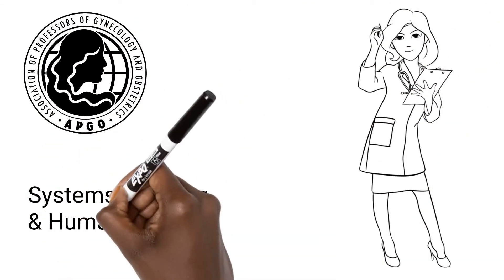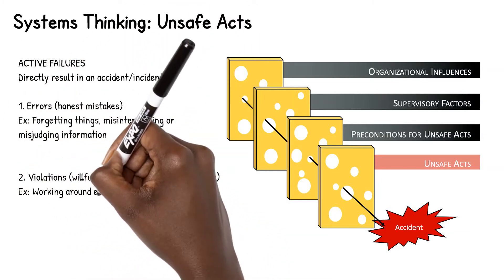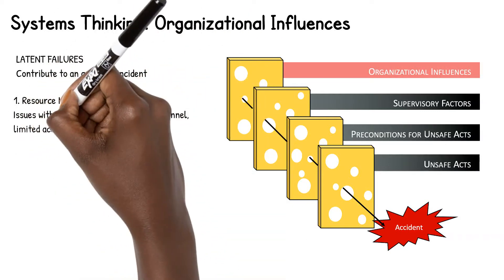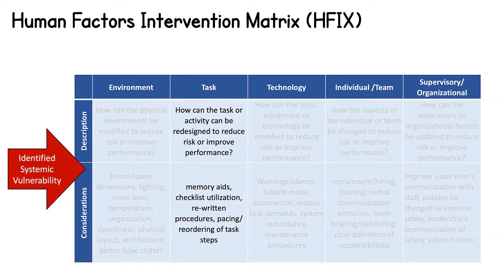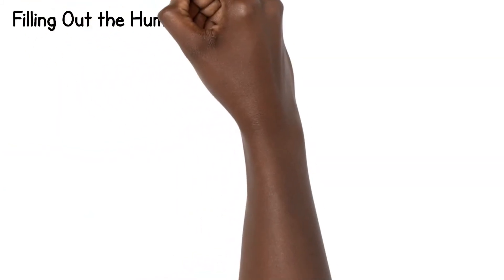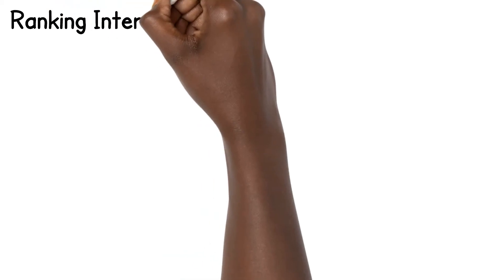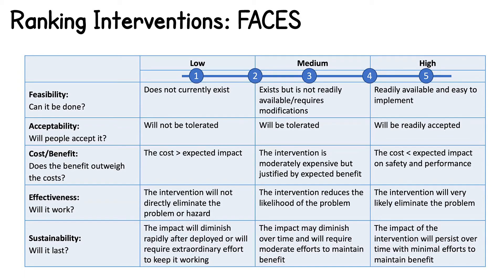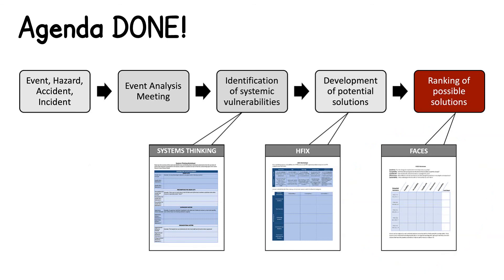Session 2 - 01 Systems Thinking Human Factors Didactics Video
Health Systems Science Teaching Modules | The purpose of this curriculum is to introduce learners to several concepts in health systems science as well as to enable them with tangible skills which will allow them to be true change agents in this new healthcare world.

This curriculum is heavily based in the textbook by the American Medical Association Education Consortium and edited by Susan Skochelak, “Health Systems Science (2nd ed.).” In it, they describe several core curricular domains at the center of health systems science including the following:

1) Health care structures and processes
2) Health care policy, economics, and management
3) Clinical informatics and health information technology
4) Population health
5) Value-based care
6) Health system improvement
Institution: Cedars-Sinai Medical Center
Project Team: Melissa Wong, MD, MHDS, Sarah Francis, MA, MPH, Tara Cohen, PhD, Kimberly Gregory, MD, MPH

This project was developed with the support of an educational grant from the 2018 APGO Medical Education Endowment Fund Grant Program. The project team presented a poster on this curriculum at the 2020 CREOG & APGO Annual Meeting. Since this project was not created or peer-reviewed by APGO, the accuracy of the content cannot be endorsed by the organization.